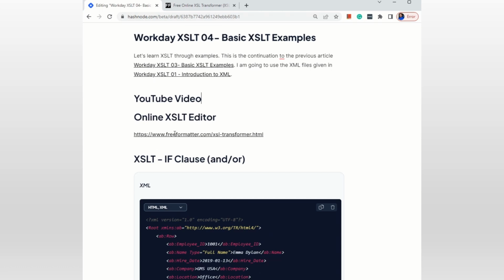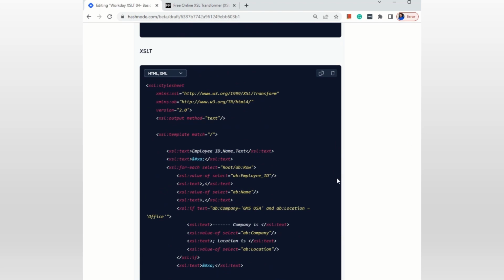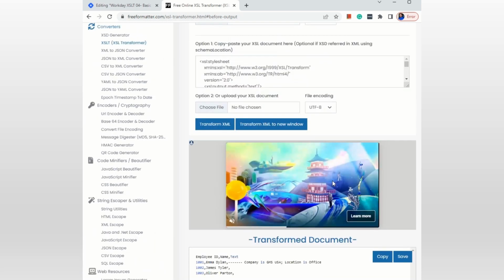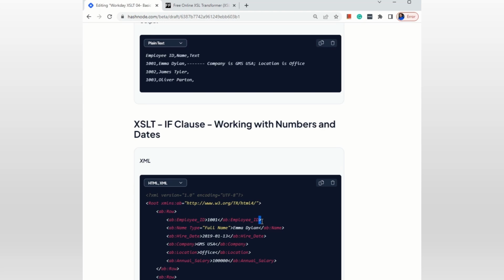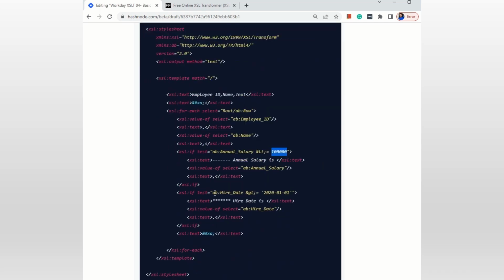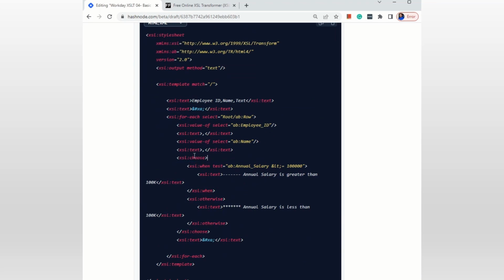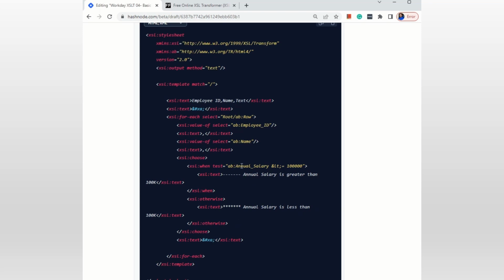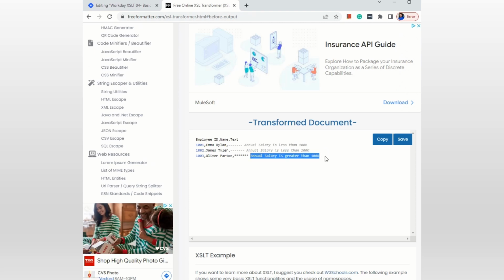Workday XSLT 04- Basic XSLT Examples (If, Choose)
This is the forth video of the series: 'Workday XSLT'. In this videos, I am going to introduce you with few more XSLT concepts like 'If, Choose'. I have given URL for the article with the code snippet.